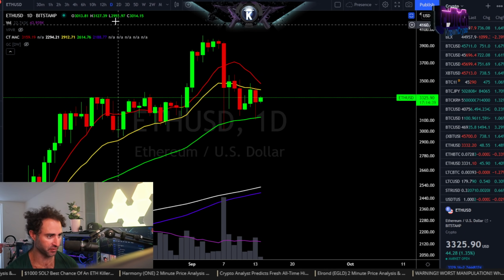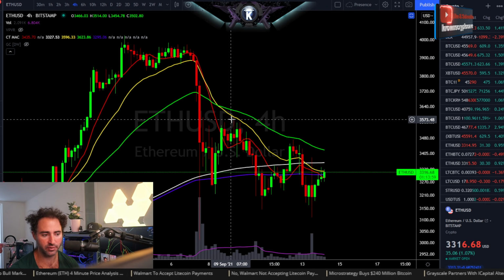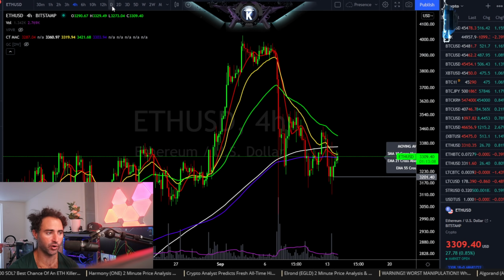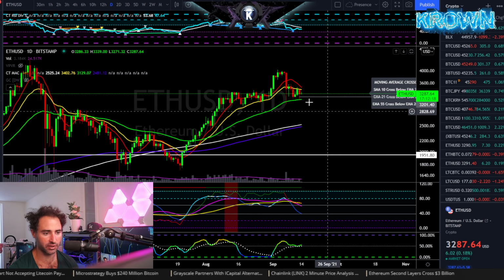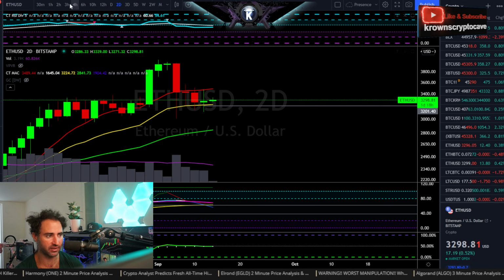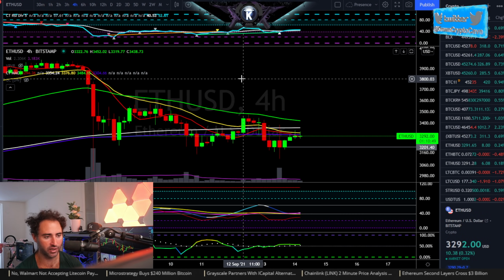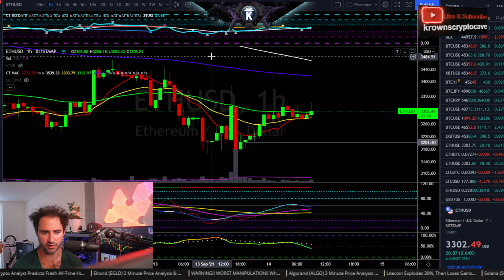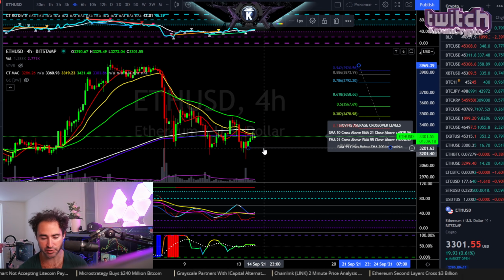Ethereum (ETH) 5 Minute Price Analysis & Prediction September 2021.